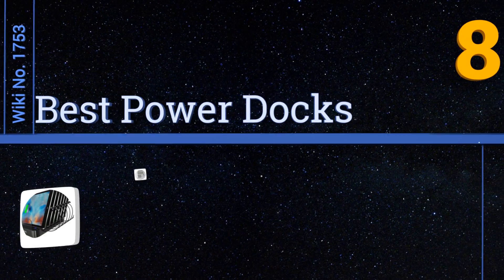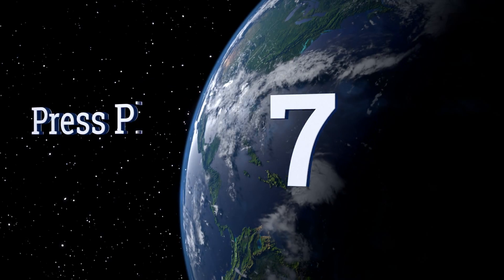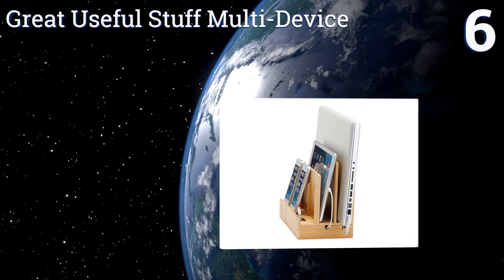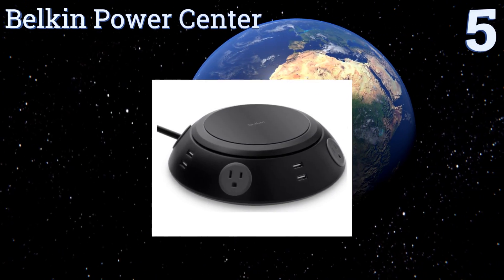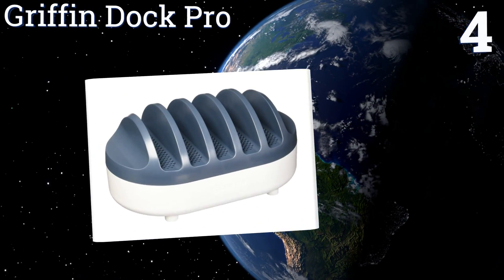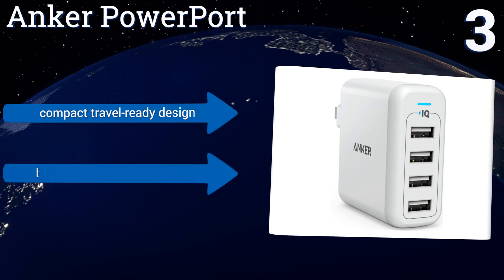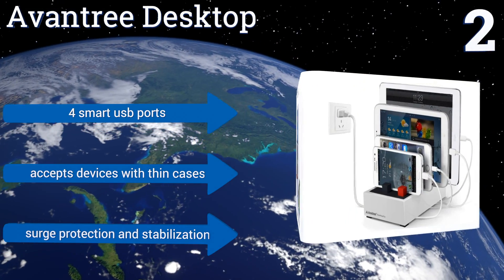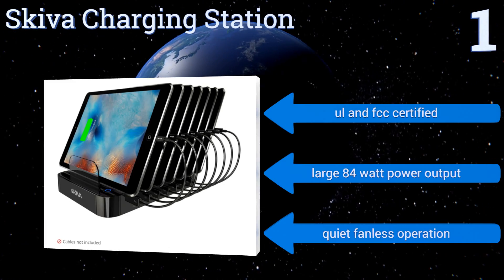8 Best Power Docks 2017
Our complete review, including our selection for the year's best power dock, is exclusively available on Ezvid Wiki.

Power docks included in this wiki include the iselector 5-port, skiva charging station, belkin power center, avantree desktop, anker powerport, press play one dock, great useful stuff multi-device, and griffin dock pro.